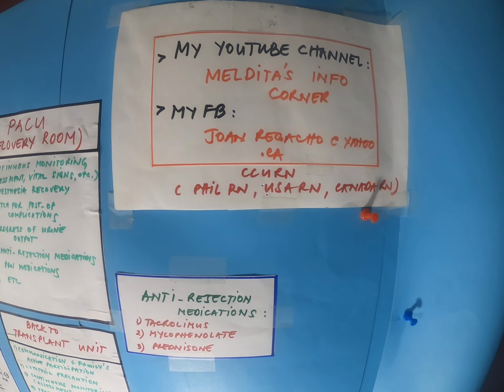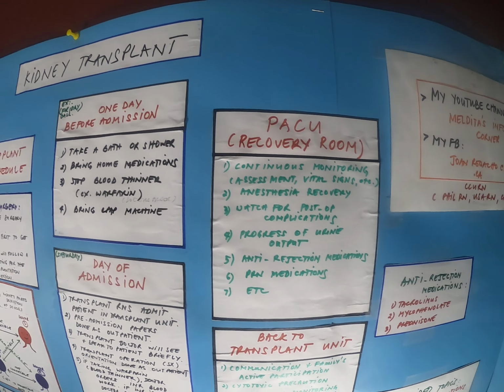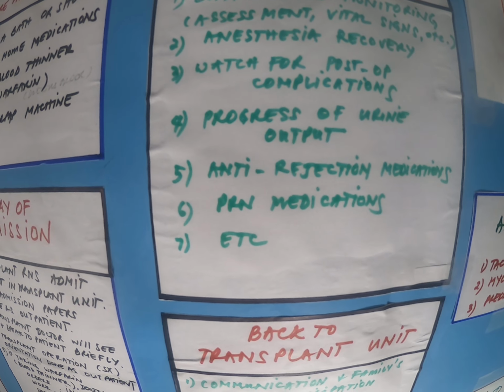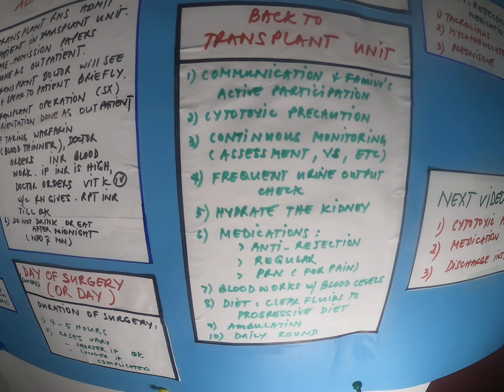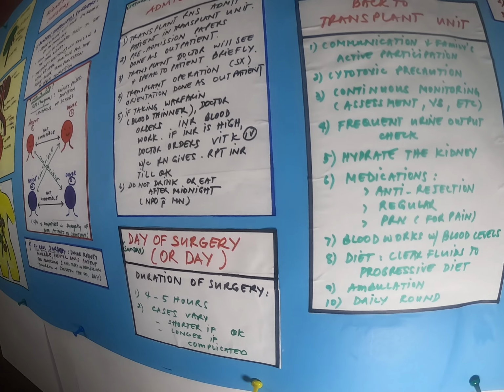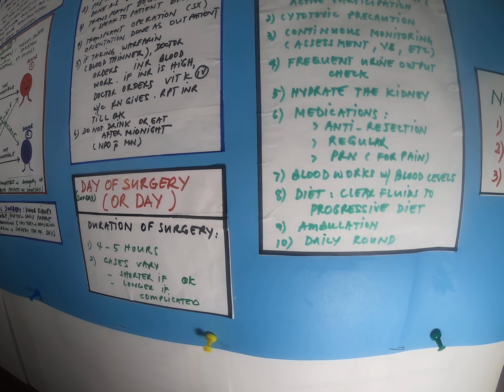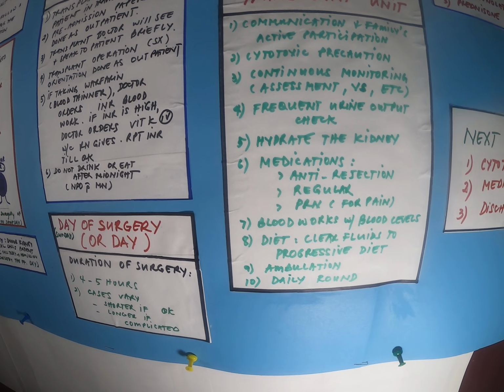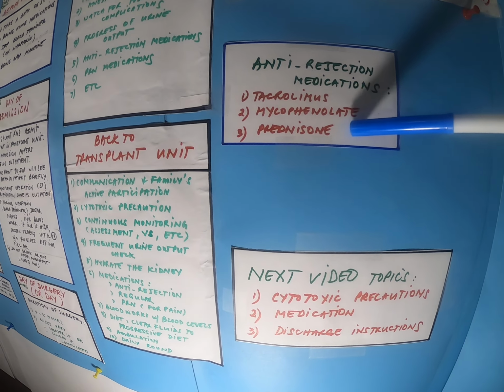ENG-6: KIDNEY TRANSPLANT (AFTER TRANSPLANT SURGERY/POST-OP)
MGT after surgery